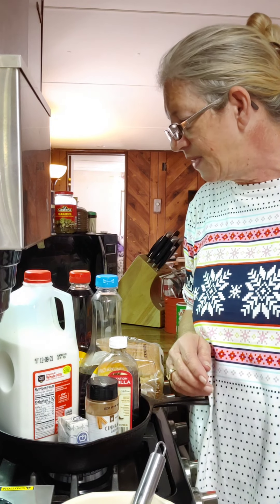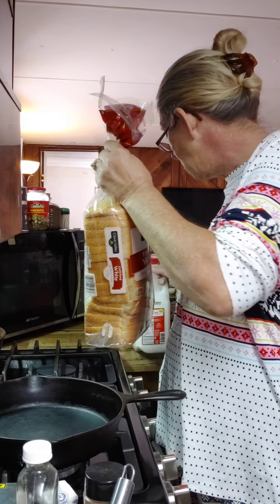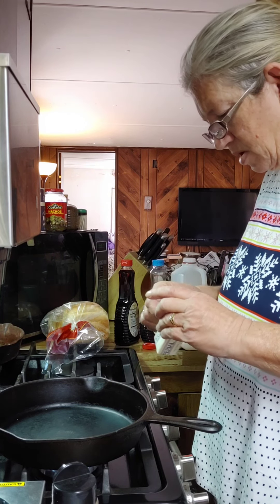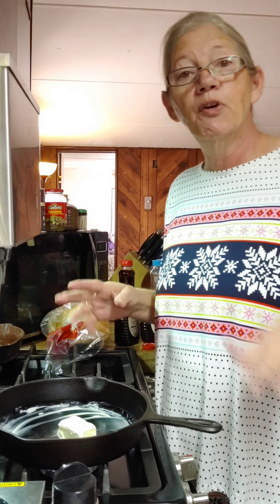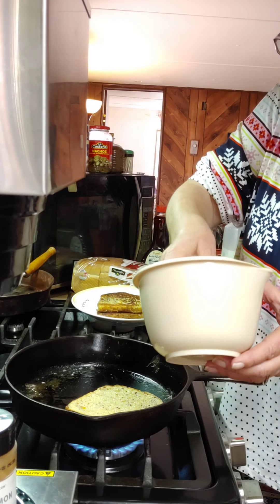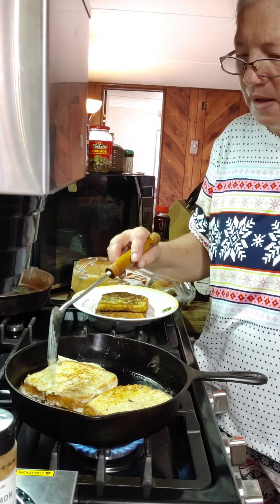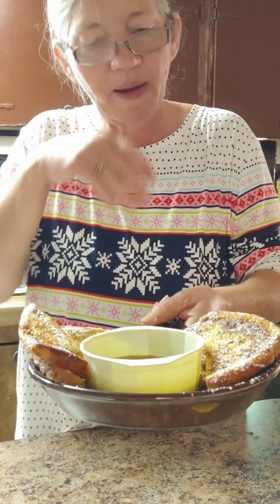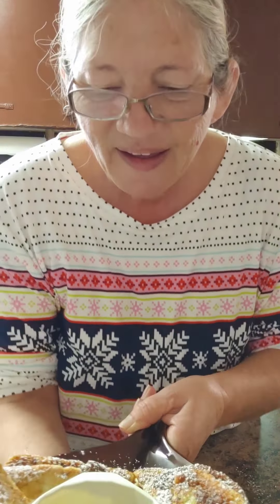French Toast Video Folks! Easy Peasy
4 pieces light bread, 4 eggs beaten, 1 tsp. cinnamon, 1/4 cup or less milk, 1/2 tsp. vanilla butter for frying powdered sugar for dusting the finished dish. mix all ingredients together but the breed sugar and butter. butter your skillet dip bread in mixture coating both sides place in hot buttered skillet fry till lightly browned. flip repeat